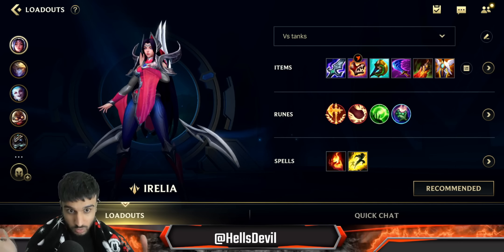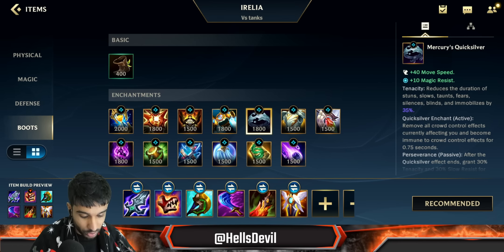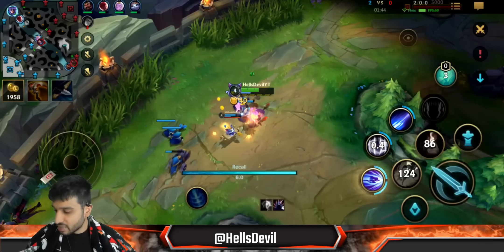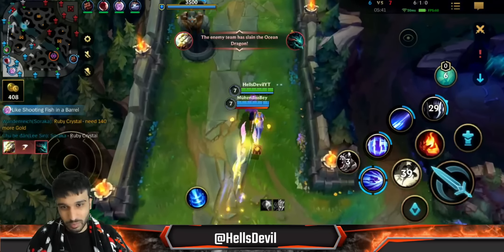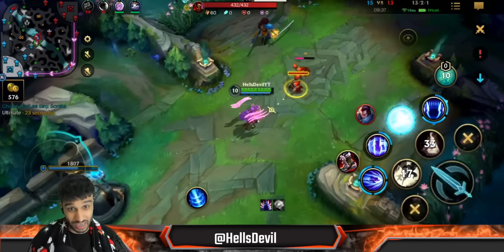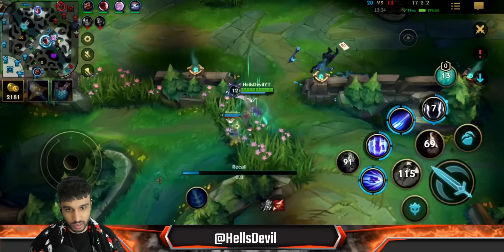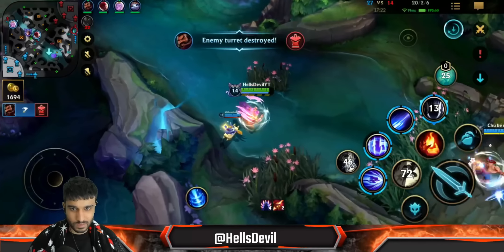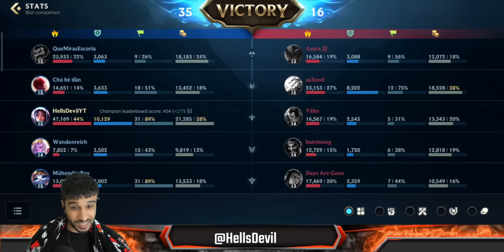WILD RIFT | BETTER THAN 100% OF IRELIA IN CHALLENGER! | Challenger Irelia Gameplay | Guide & Build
Irelia Wild Rift Gameplay

Intro: 0:00
Build and Runes: 1:40
Irelia Gameplay: 6:15

League Of Legends Wild Rift Gameplay
Wild Rift Gameplay and Guide